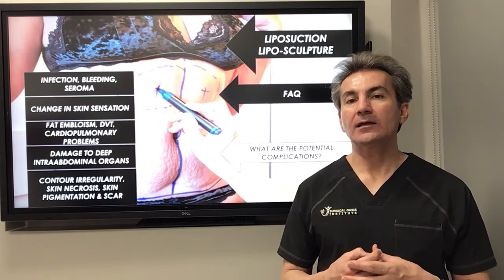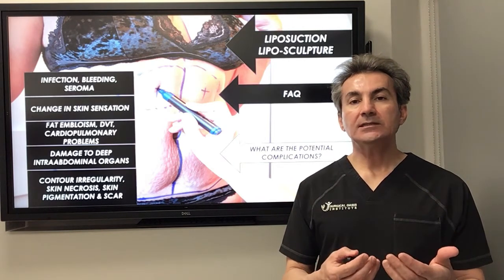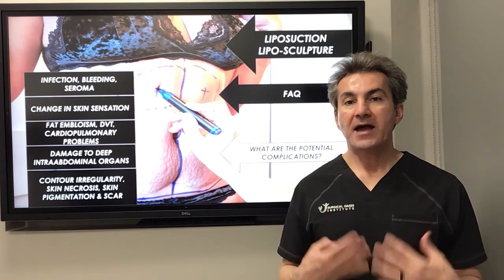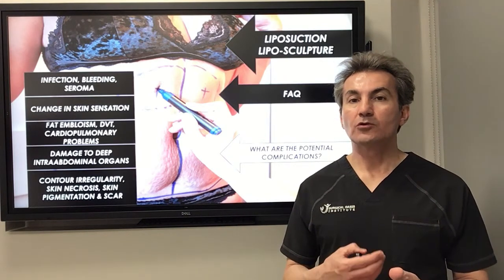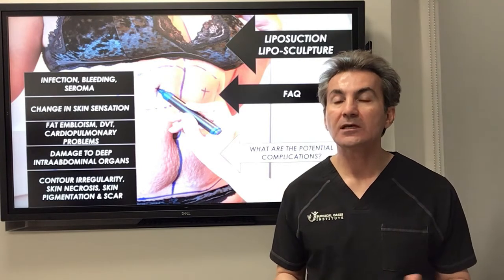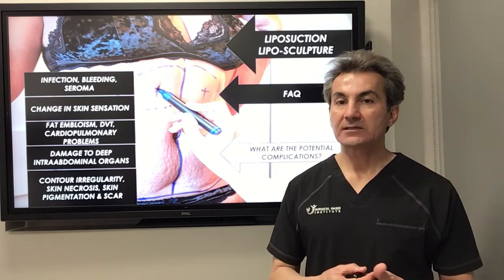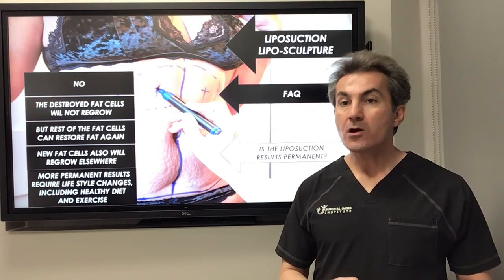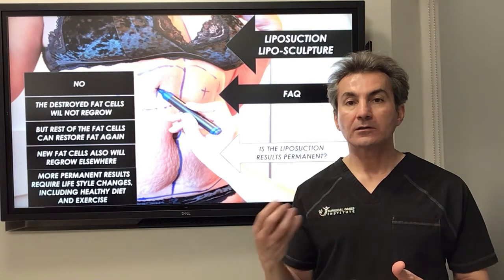What are the potential complications of liposuction by Dr Iraniha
Liposuction or lipo-sculpting procedure is not an operation without potential risks. Even though the risks are extremely minimal but there are potential complications that need to be discussed with patient prior to the surgery.

Surgical Oasis Institute - Dr. Iraniha

Orange County laparoscopic hernia surgery

Orange County hernia surgery

Orange County hernia repair

Surgical Oasis Institute